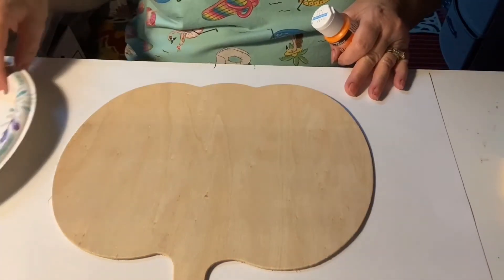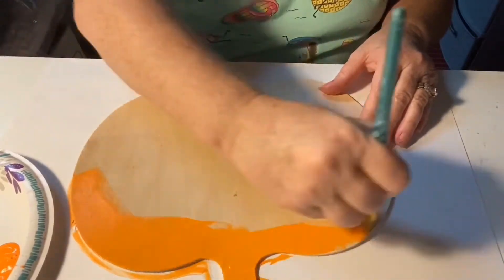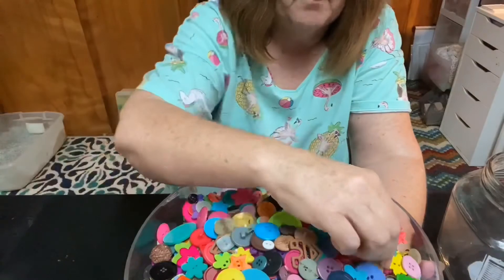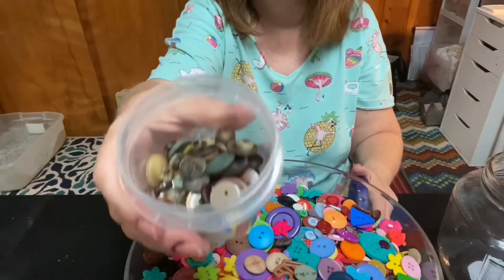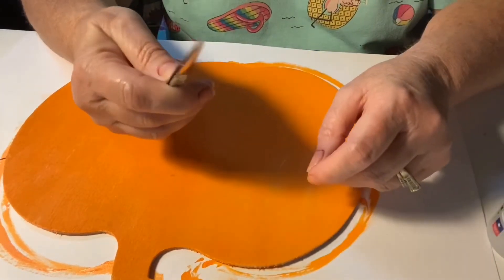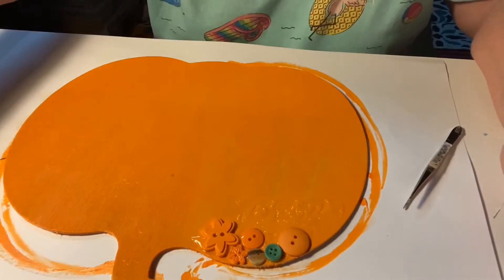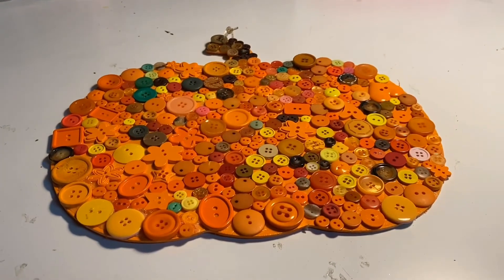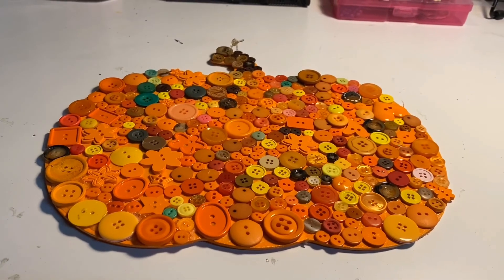Making a button art pumpkin